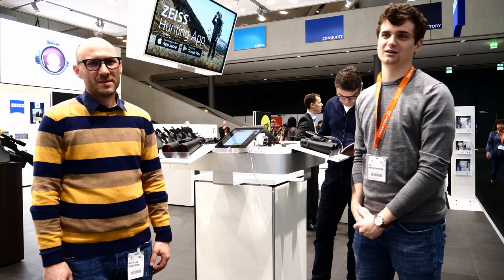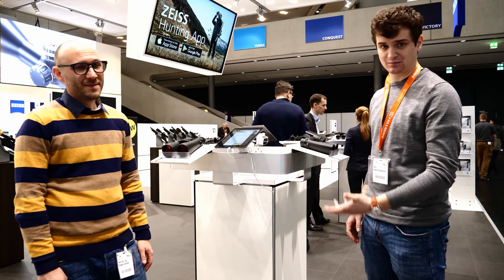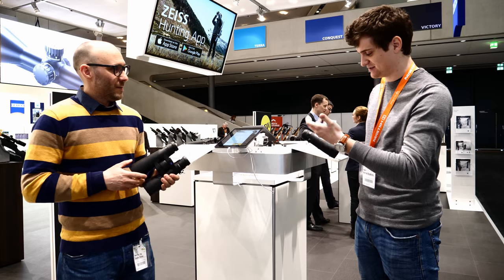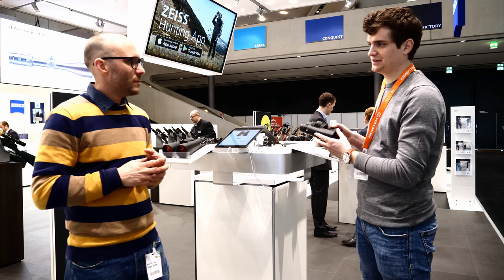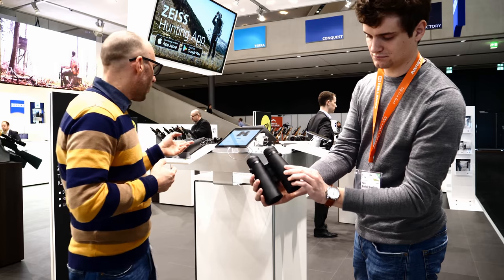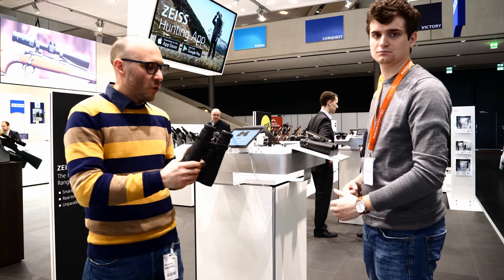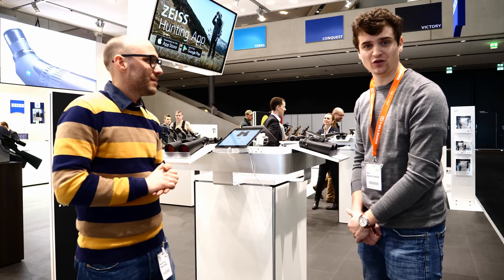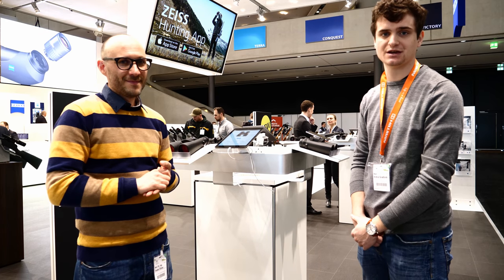Zeiss Victory RF Binoculars 2018 | Optics Trade IWA 2018 report